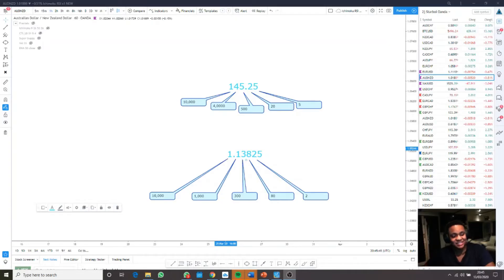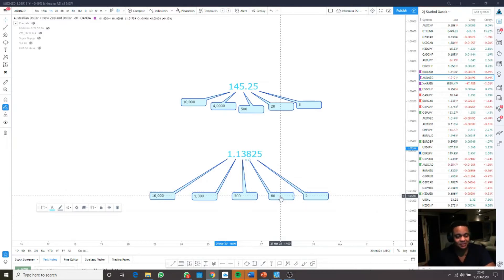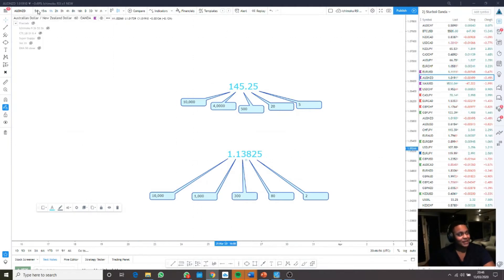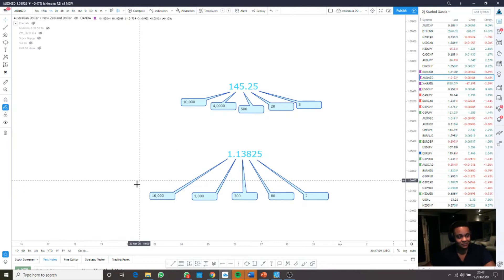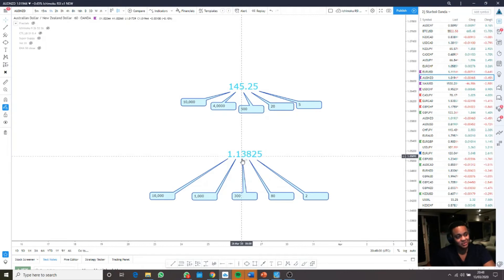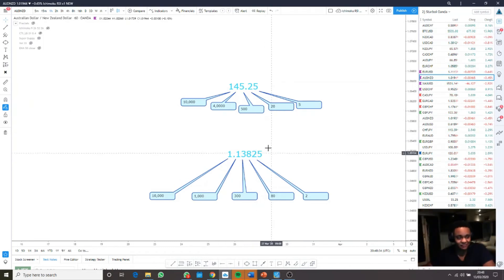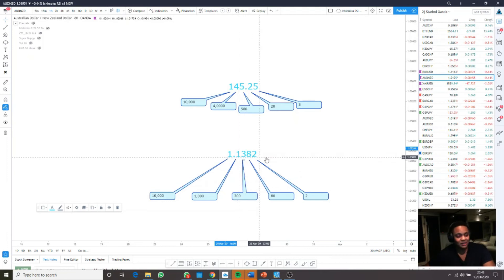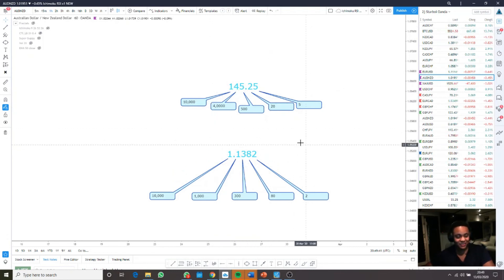3) How to calculate a pip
"You need to be good at maths to trade," Is one of the biggest misconceptions iv heard.  Assumptions can be a terrible mistake.

On my journey, I realised that there is so much conflicting information out there when it comes to forex advice, a lot of which are heavily opinionated or only true for 1 trading type. The aim of this channel is to provide consistent, reliable content to help you level up in your trading journey.

Its time to start Reiding Pips !